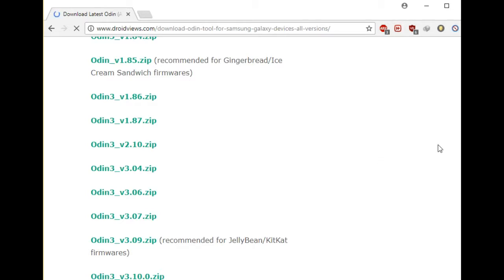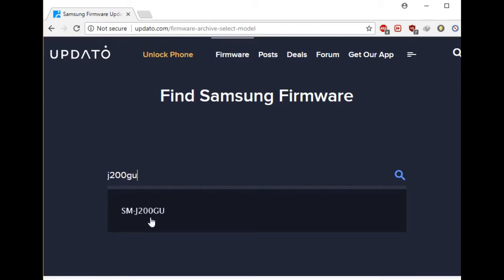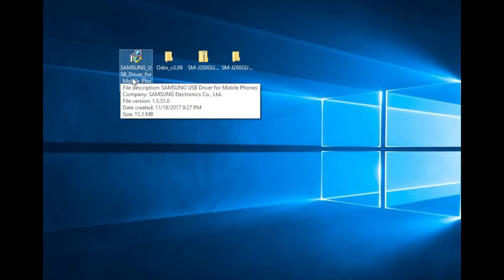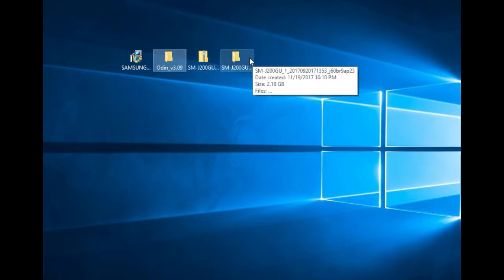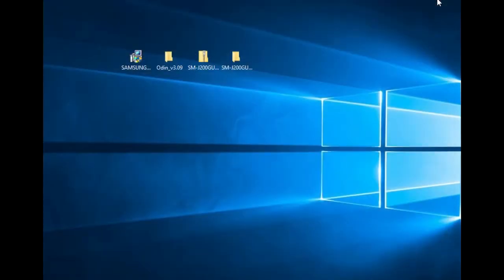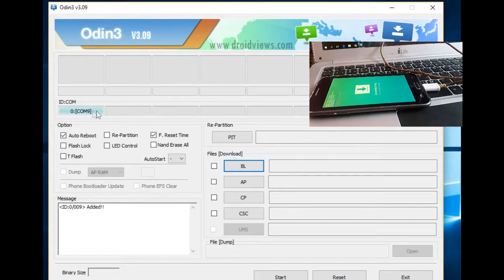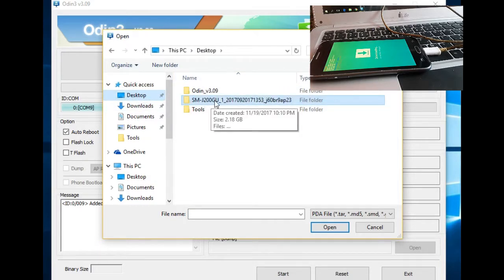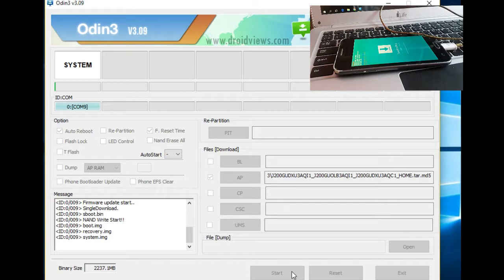Mobile Training Kathmandu | how to flash samsung android mobiles in nepali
There are many mobile phone software repairing courses available, but as a learner, you need to choose the best one to get the most out of your effort. In our training, you will learn in an organized manner—starting from specialized technical skills to valuable business insights on how to profit from this course. This program is specifically designed for experienced electronics engineers who have a strong understanding of advanced mobile phone repairs, troubleshooting techniques, and diagnostic procedures.

Location : Pako Newroad Kathmandu Opposite to Tamrakar complex (Nepali Flag bhayeko Building)